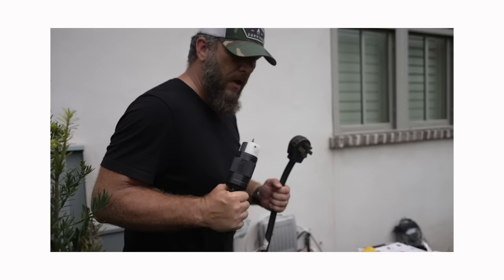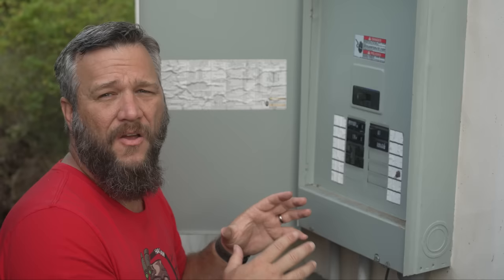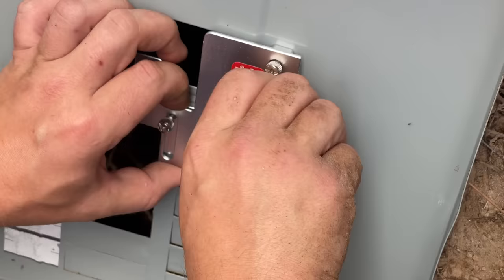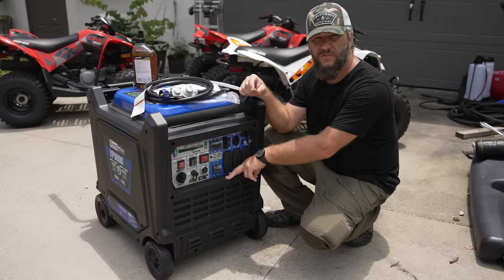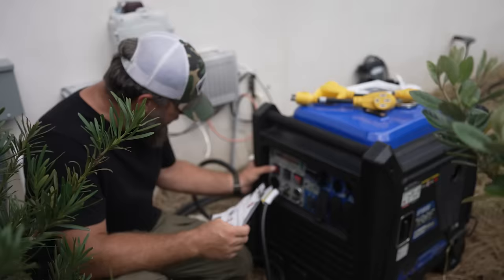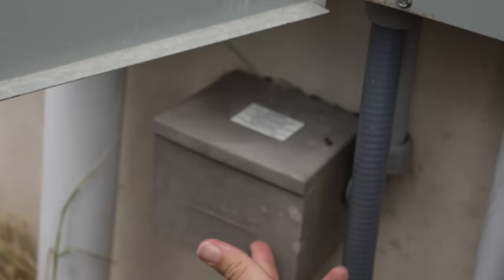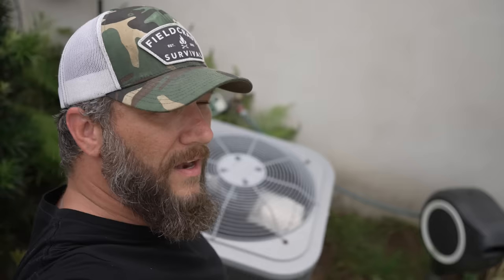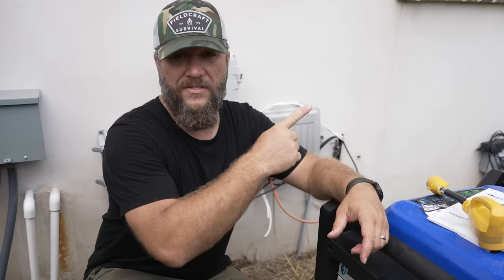90% Don't Know About This Fatal Generator Connection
WARNING! Don't make this mistake when connecting a generator to your home. I wanted to save money on a backup generator but this setup could have killed someone. Whole-house backup generators are awesome but very expensive. You can purchase a portable generator for a fraction of the price and with an interlock kit you'll be safe. If you're not used to working with electricity make sure you have a professional install your transfer switch. With the correct backup generator setup, you'll never be without power and still save a bunch of money.

DuroMax XP9000iH 9000-Watt 459cc Dual Fuel Digital Inverter Hybrid Portable Generator

As we journey from home to homestead, I'll teach you how to become self-reliant. When the systems we rely on fail,  know that you'll have the skills to provide for your family. Oh, and we'll have fun doing it! 👊